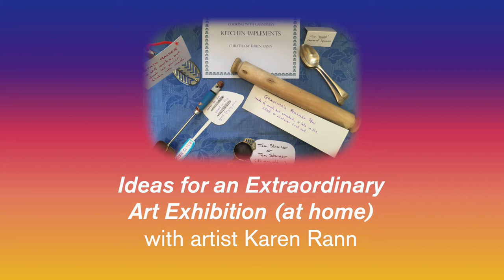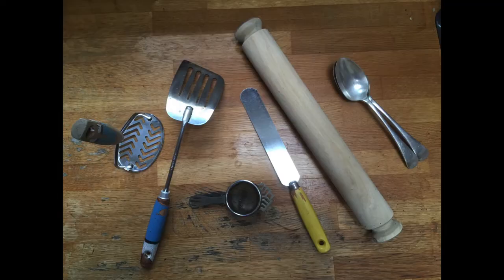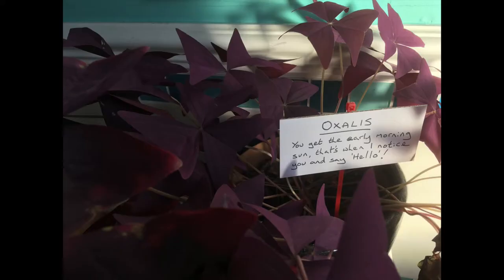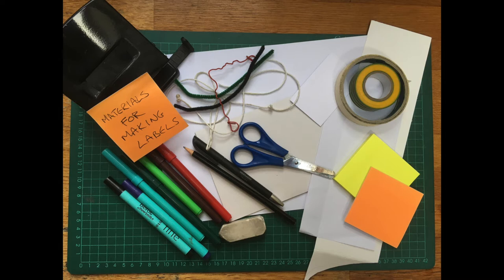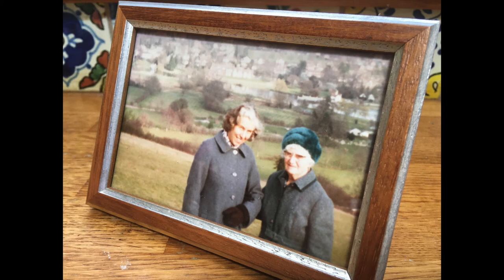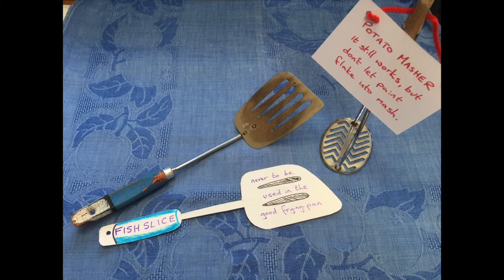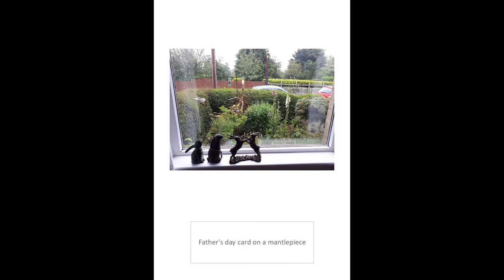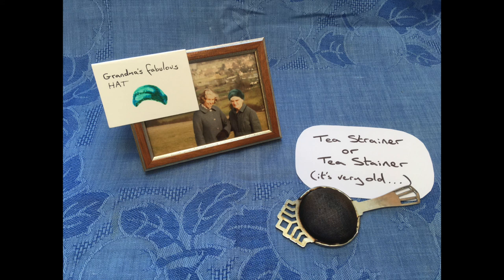BALTIC Meet & Make Online | An Extraordinary Exhibition with artist Karen Rann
Can you turn your home into an extraordinary art exhibition? Join artist Karen Rann and reimagine the objects around you with stories and labels, curating your own belongings.

You will need: paper or card (it could be backs of envelopes or other recycled materials), pencils, pens or felt tips, scissors, tape, string, wire and a hole punch if you have one.

Karen has been inspired by the upcoming exhibition BALTIC Open Submission, opening at BALTIC Gateshead in January 2021.The exhibition involves over 150 artists and makers based in the North East of England.